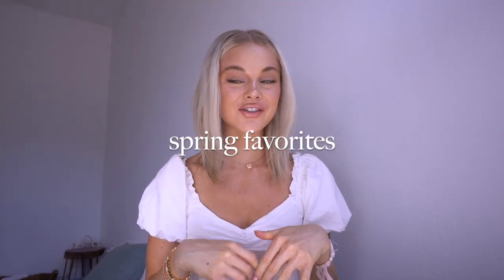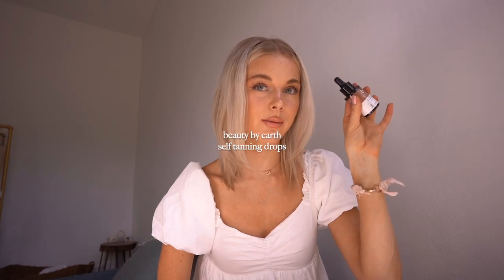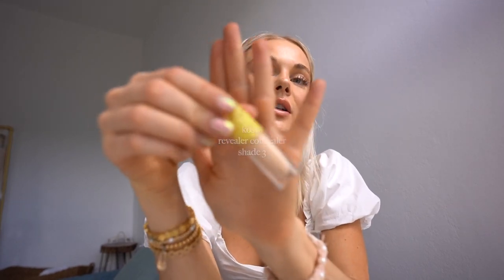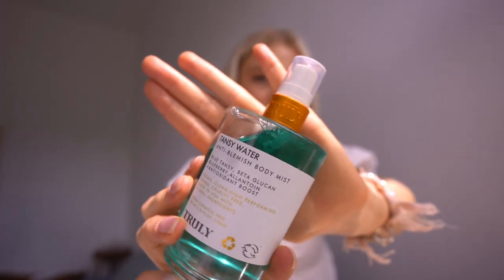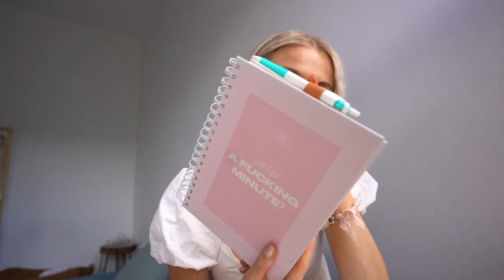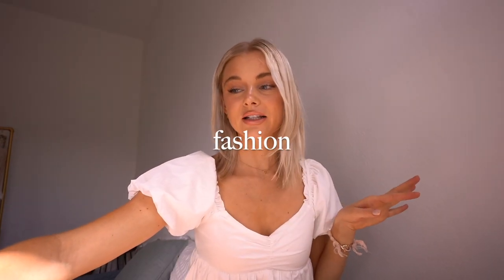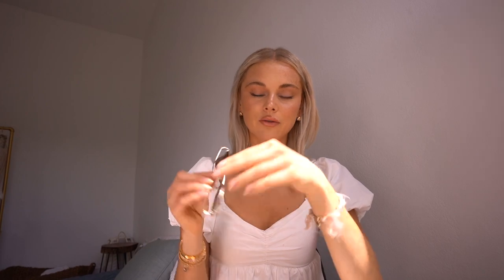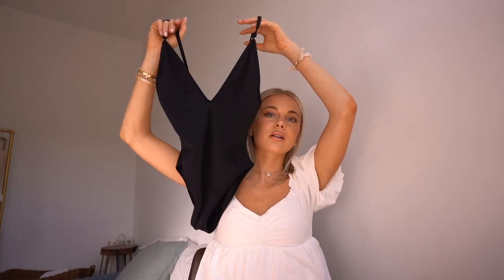SPRING FAVORITES 2023 | beauty, home, & fashion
a few of my favorites things! the beauty, amazon, home, and fashion purchases i've been loving

LINKS:

BEAUTY
1. vacation perfume
2. chardonnay oil
3. self tanning cream
4. self tanning drops
5. blush
6. highlighter palette
7. mascara
8. foundation brush
9. brow gel
10. concealer
11. bronzer

SKINCARE:
1. vitamin c serum
2. anti-blemish mist

OFFICE / HOME:
1. kindle
3. pen holder
4. highlighters
5. joocier candle

2. visor
3. romper

amazon storefront